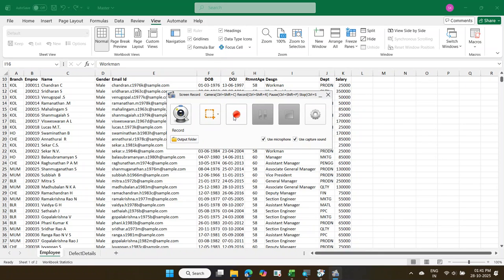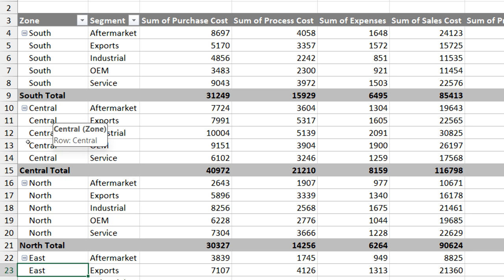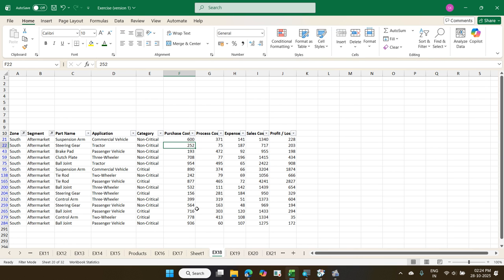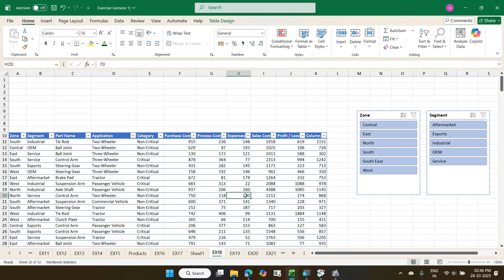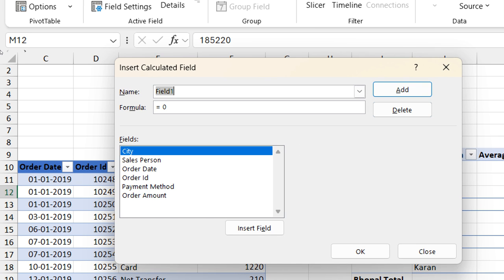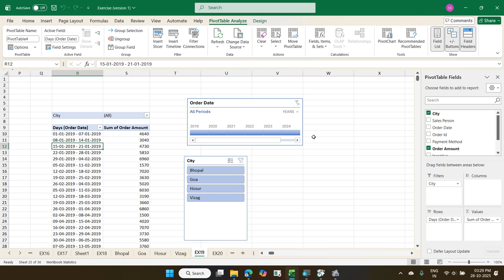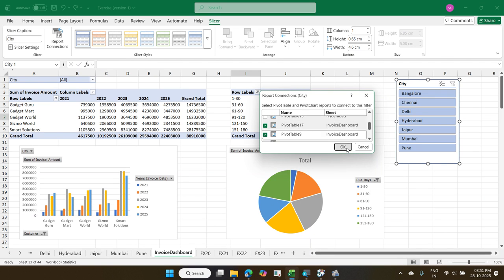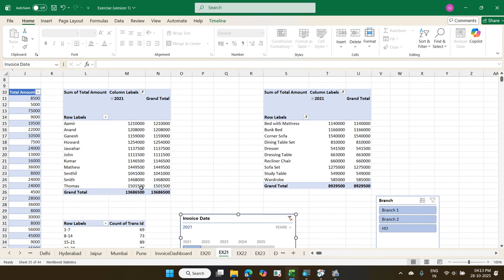Microsoft Excel Day 2 Session 2 RIED 28th Oct 2025